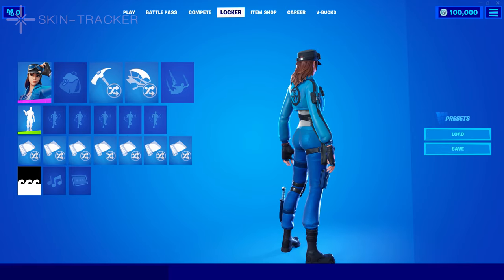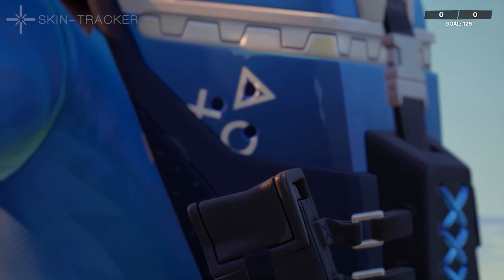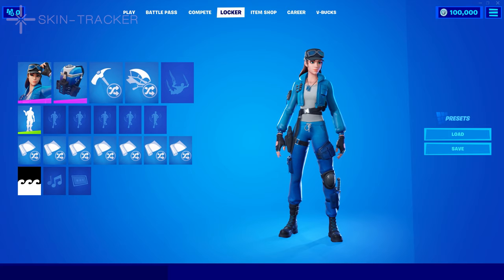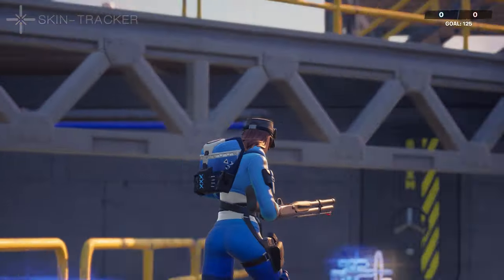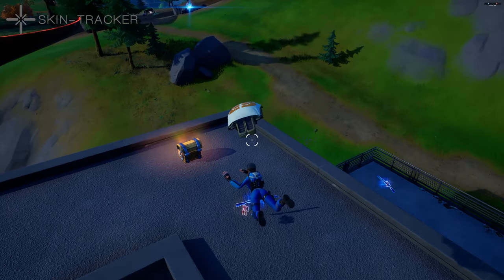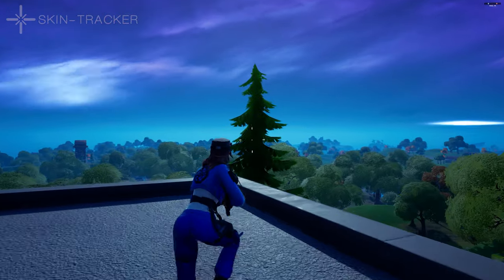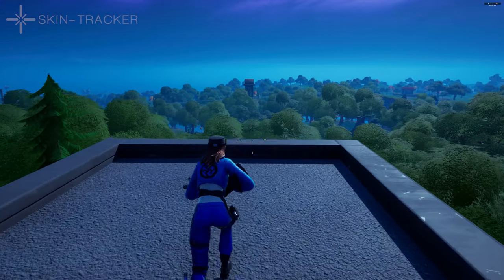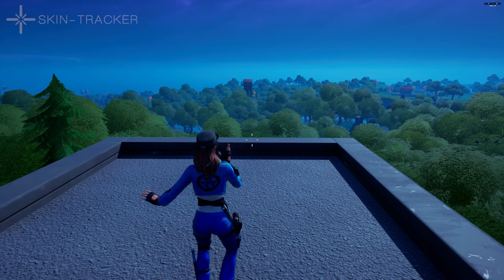LEAKED "Cloud Striker" Fortnite Gameplay (Playstation 5 / PS Plus Exclusive Skin) + "Elevation"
Gameplay of the LEAKED Cloud Striker Fortnite Skin which seems to be a Playstation 5 or PS+ Exclusive Outfit. Included is also the Elevation Back Bling